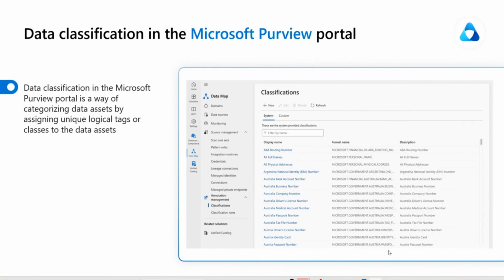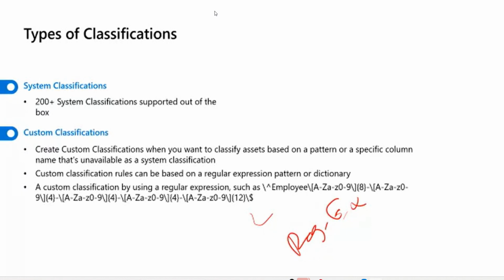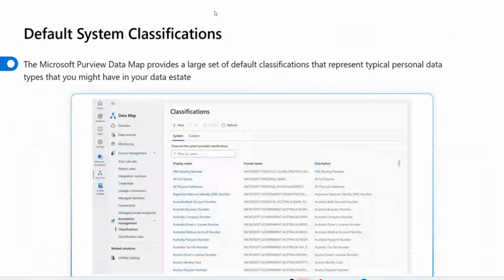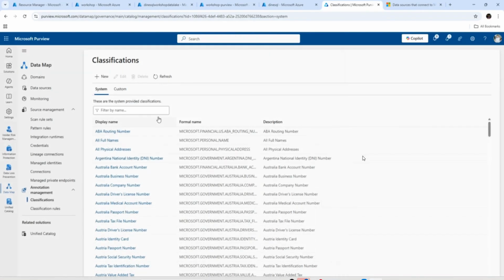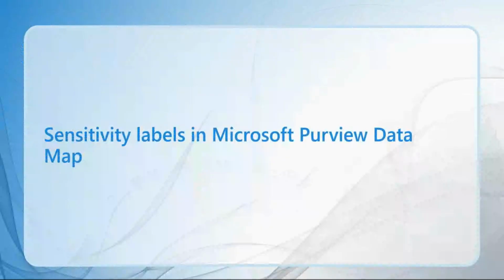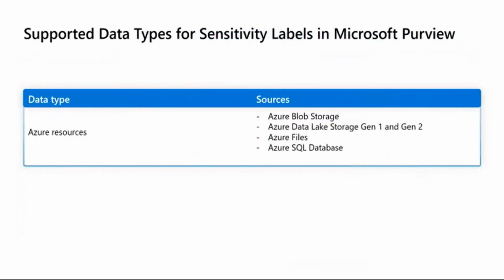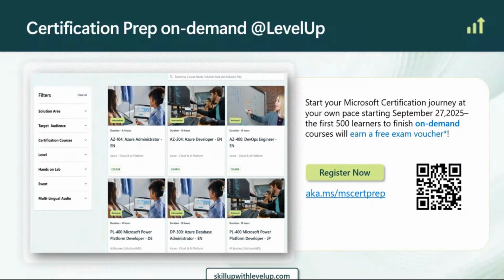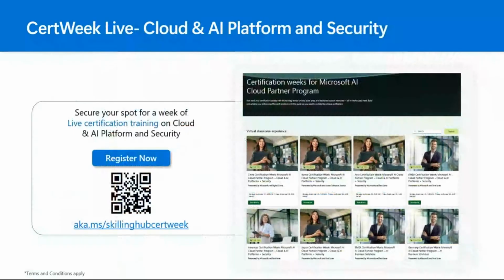Data Classification In the Microsoft Purview Portal